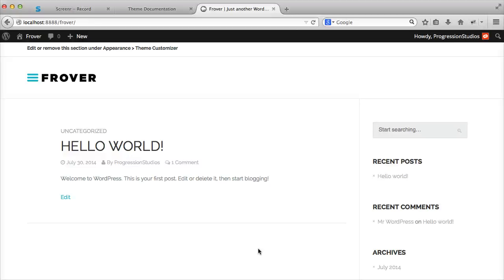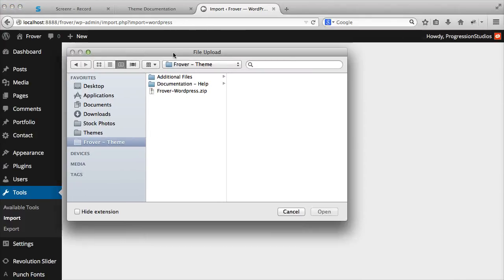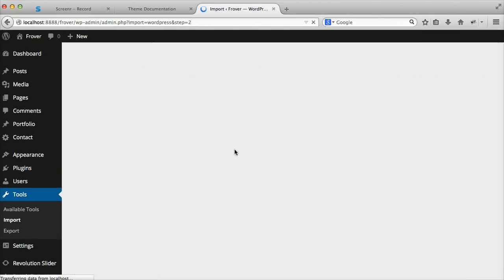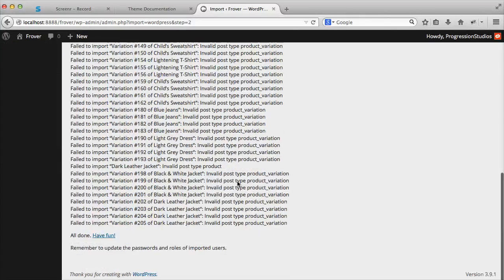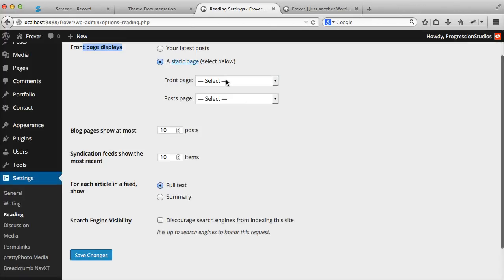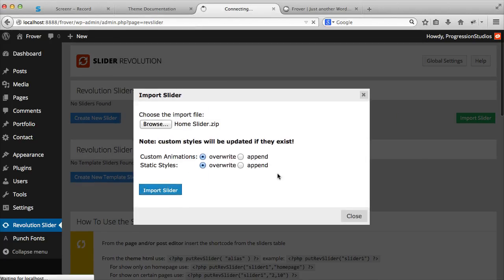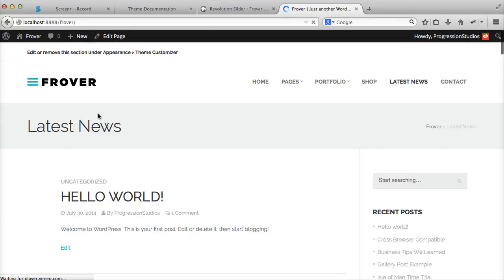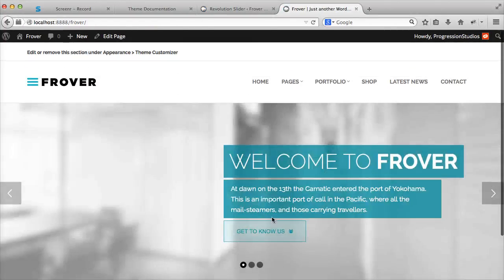Frover Importing Demo Content